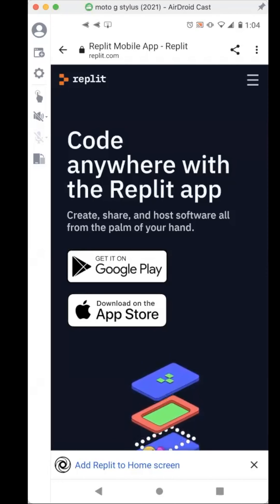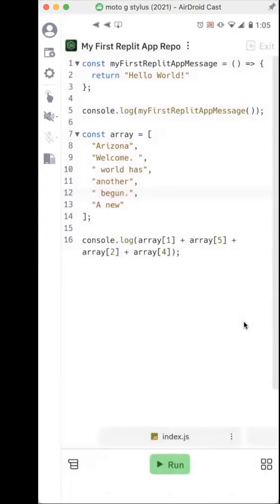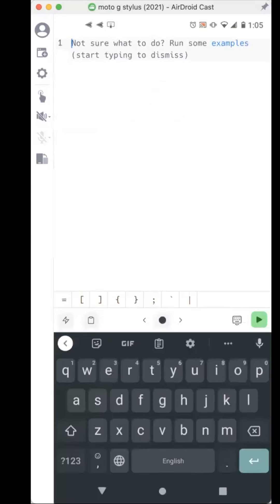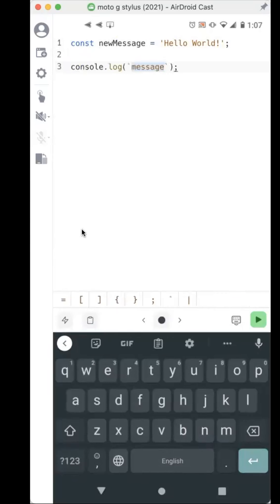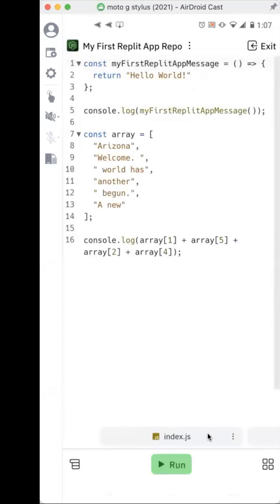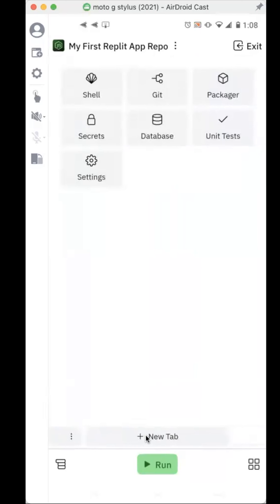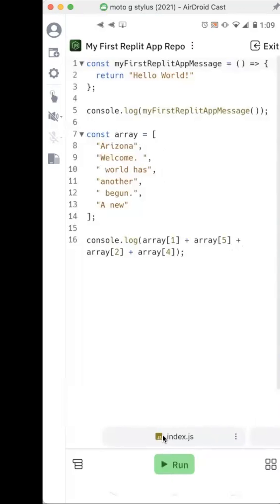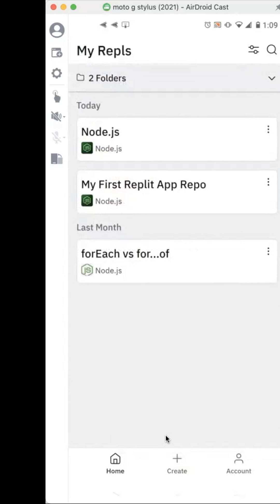Replit mobile app first look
Replit just made a mobile app for Android and iOS. Here is a first look...